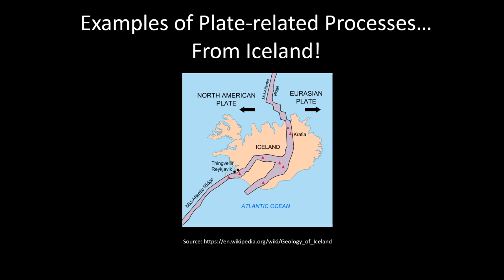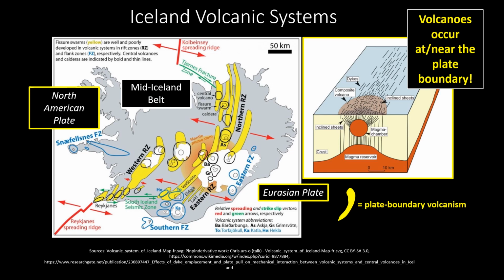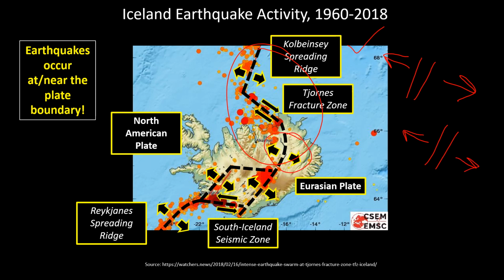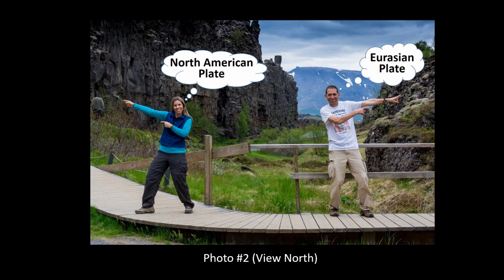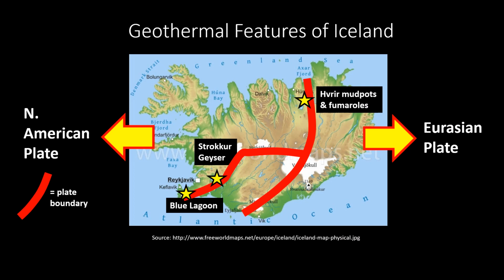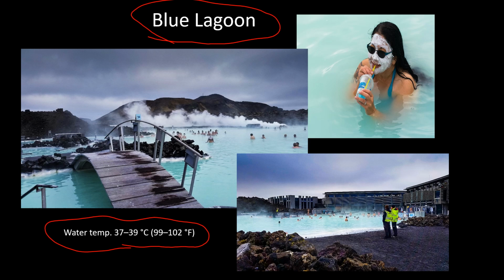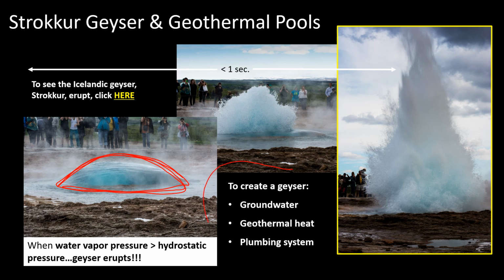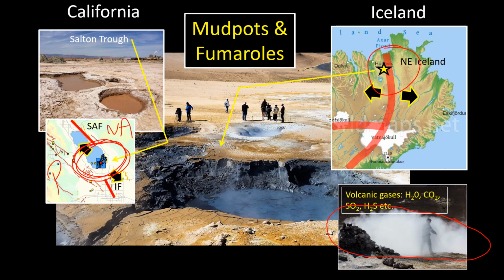Intro to Plate Tectonics 2 (Narrated 3 of 3)